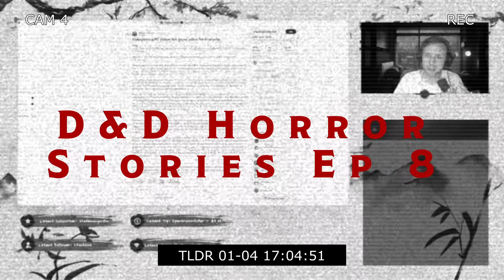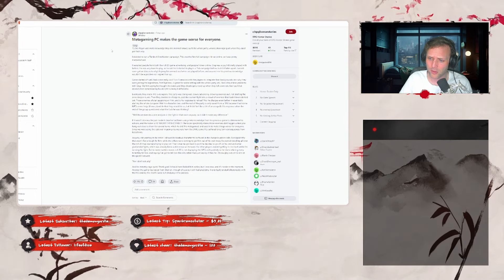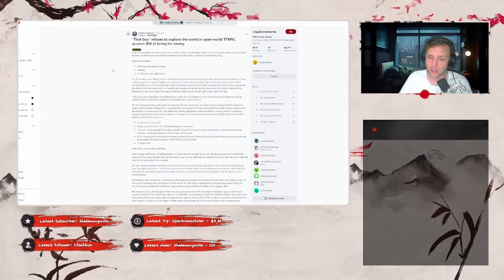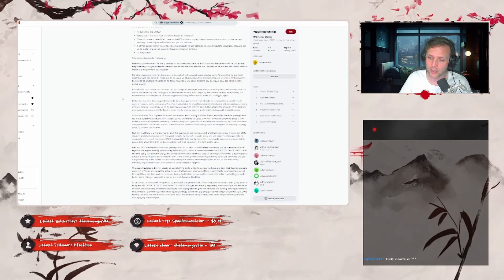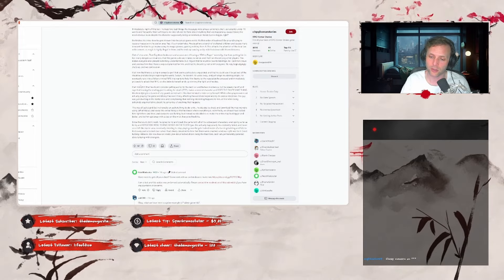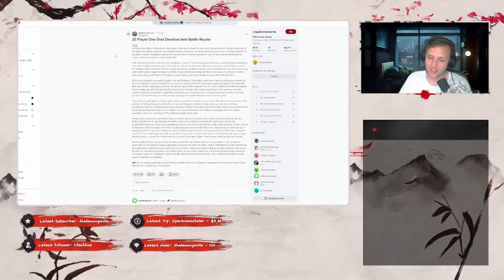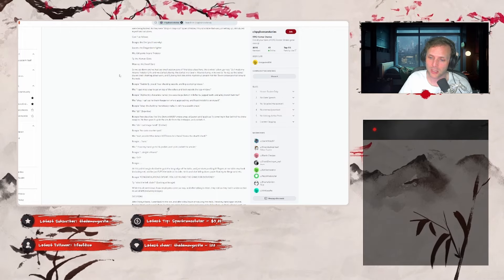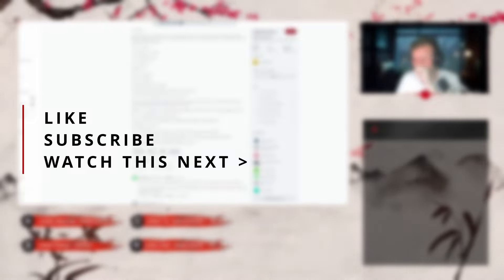THAT GUY and why to avoid them - Dungeons & Dragons Horror Stories - Ep8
4 stories and a few of them include THAT GUY. You know the one. Dont become him.

Wanna see me do more? It really helps me know what content you like to see.
Music (where applicable) provided by Harris Heller, Senpai Music Group.